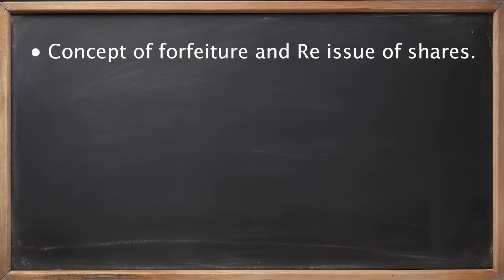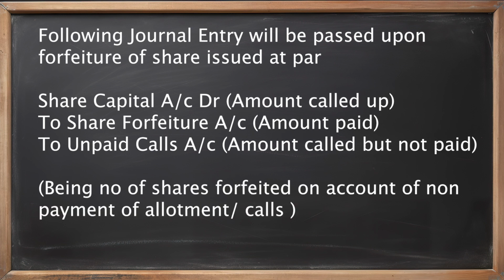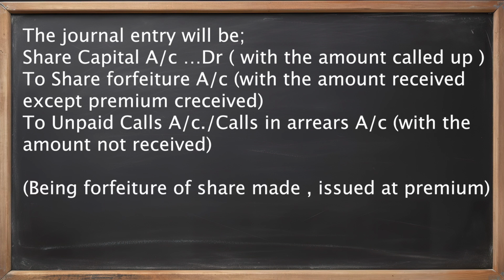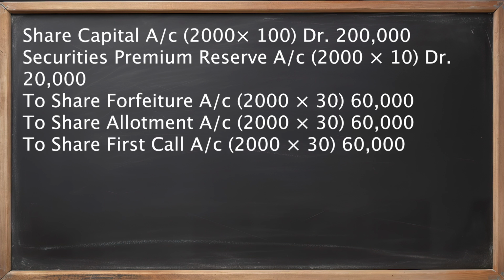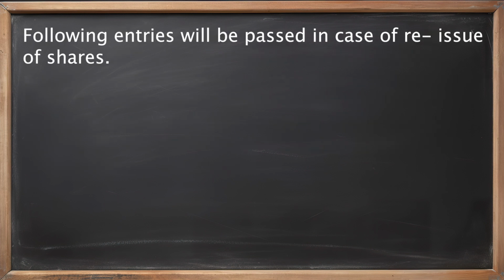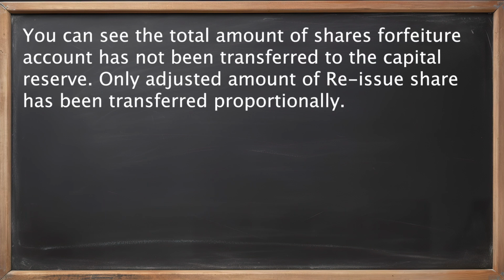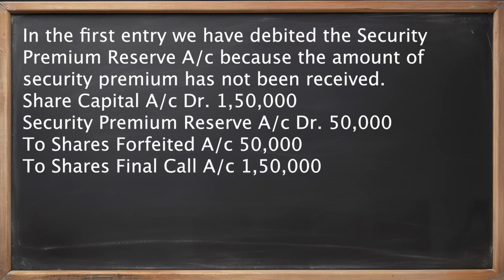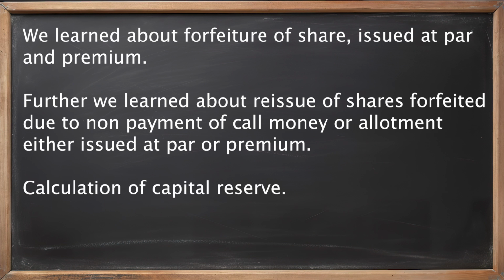ACCOUNTING FOR SHARE CAPITAL PART-4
ACCOUNTING FOR SHARE CAPITAL PART-4, CLASS-12